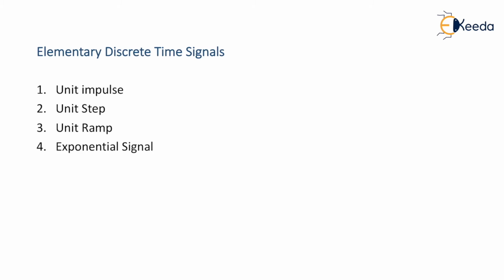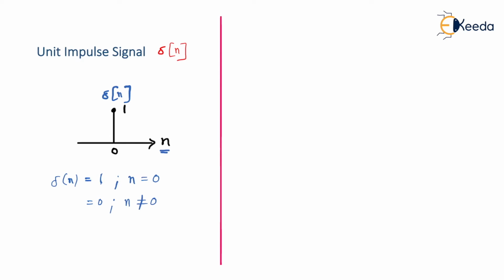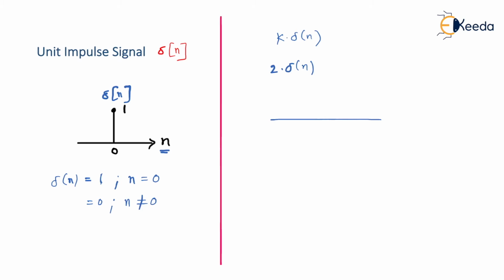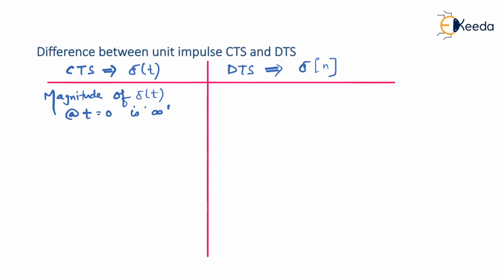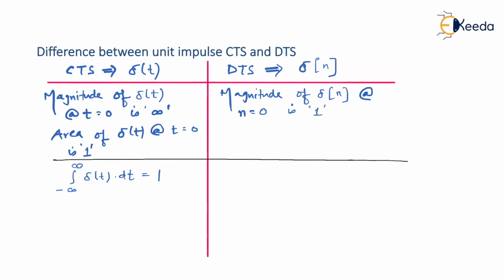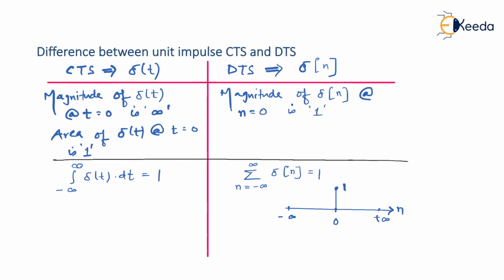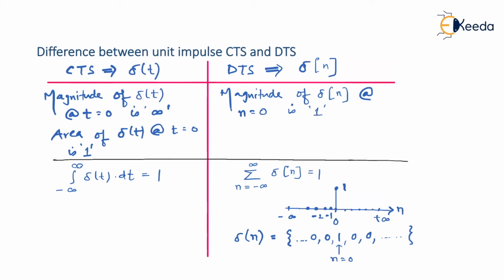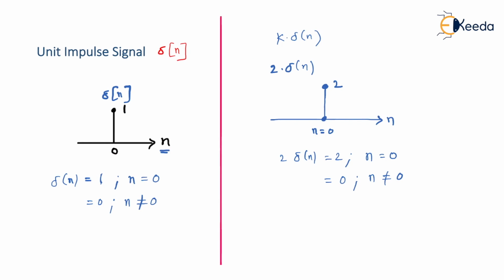Demystifying Elementary Discrete Time Signals: Part 1 (Unit Impulse) | GATE Signals and Systems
Unlock the mystery behind Elementary Discrete Time Signals in this illuminating Part 1 episode! Dive into the fundamentals of Unit Impulse within GATE Signals and Systems. Discover its significance, applications, and grasp its core concepts effortlessly. Perfect for students and enthusiasts seeking clarity in this area. Join us for an engaging exploration into the heart of signals and unveil the essence of discrete time phenomena. Don't miss out on this comprehensive breakdown that simplifies complexities!

🔍 Topics Covered in This Video:

Definition and characteristics of Elementary Discrete Time Signals
Detailed explanation of Unit Impulse signals
Importance and applications of Unit Impulse signals in the field of signals and systems

Happy Learning.